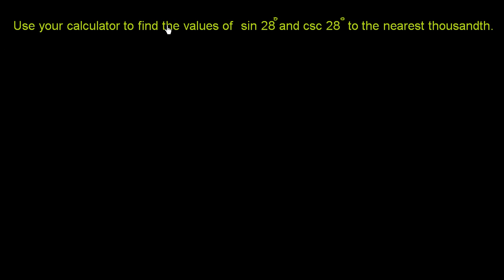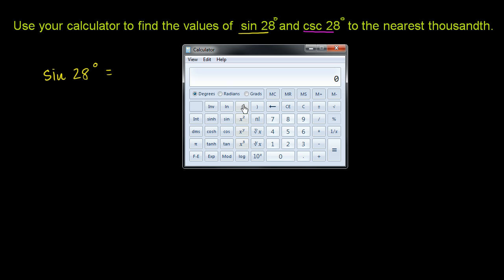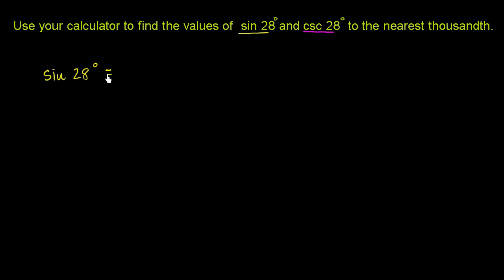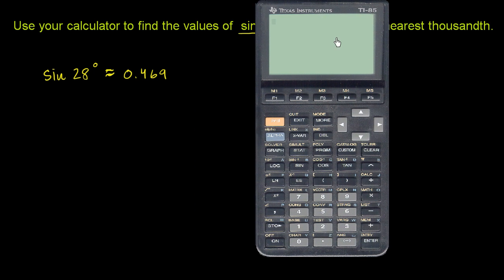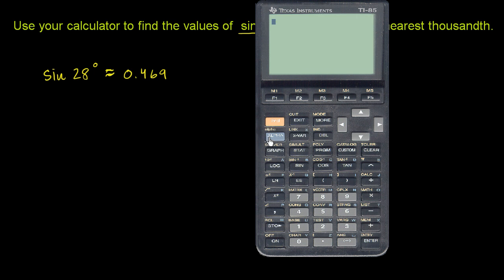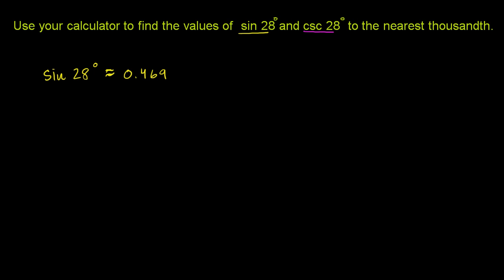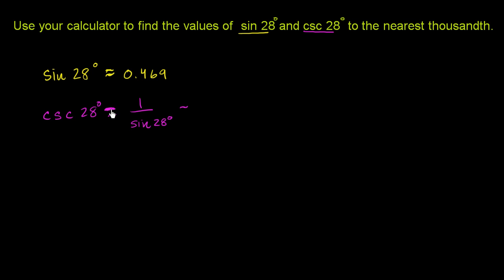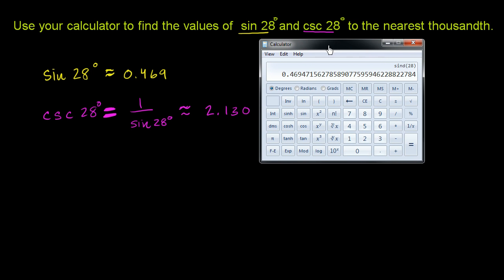Example: Calculator to evaluate a trig function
Content provided by TheNROCproject.org - (c) Monterey Institute for Technology and Education